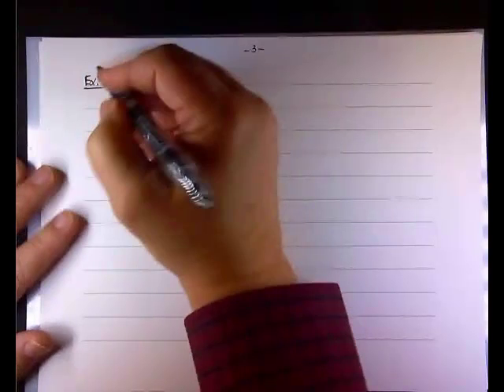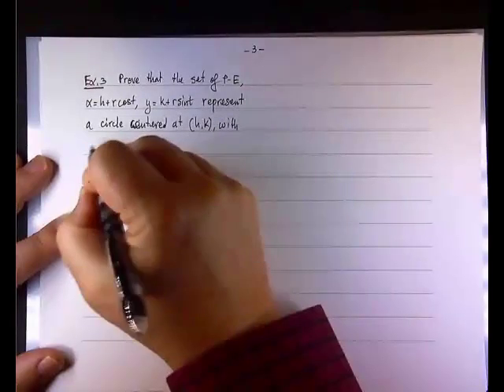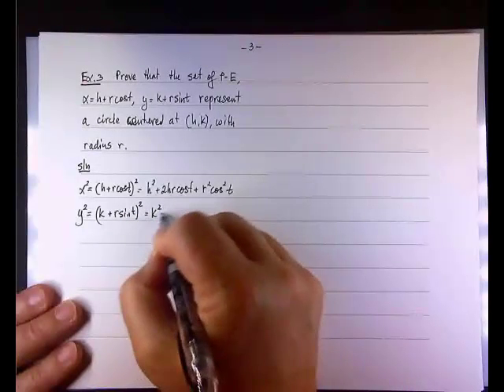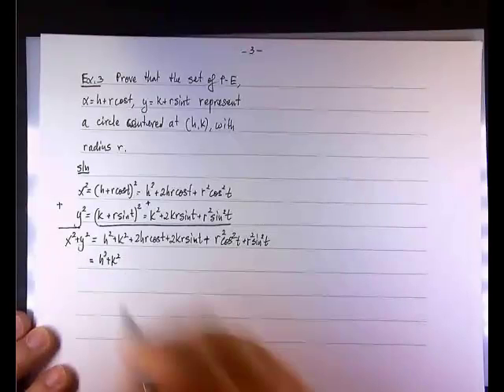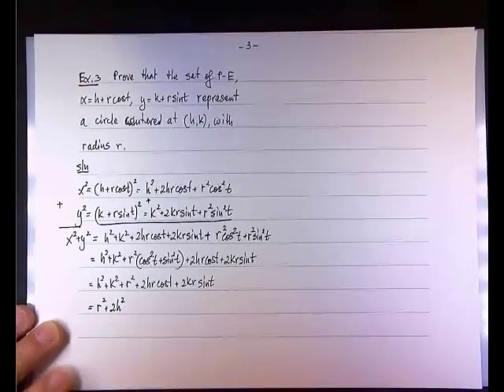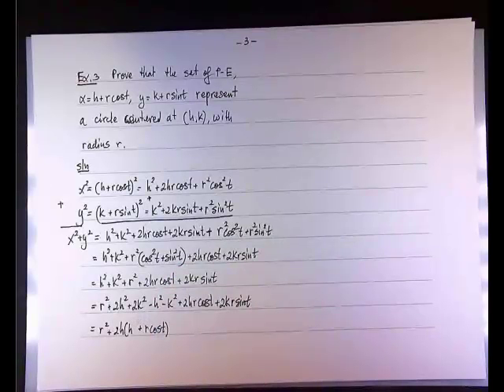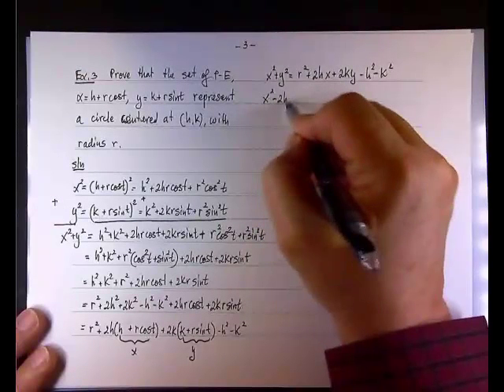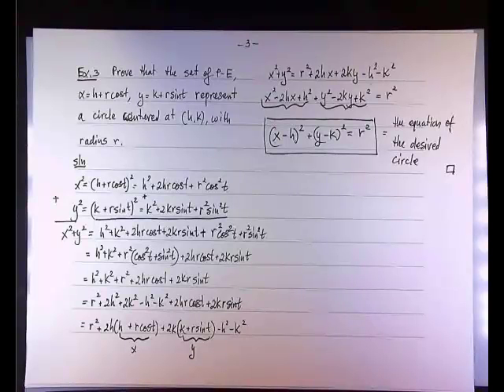Parametric Equations and Curves - Ex. 3.mp4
Calculus 2; Integration; Parametric Equations and Curves